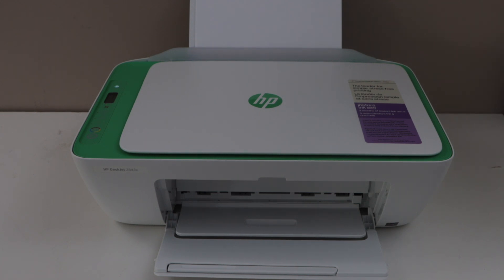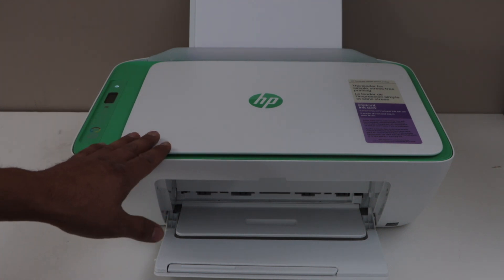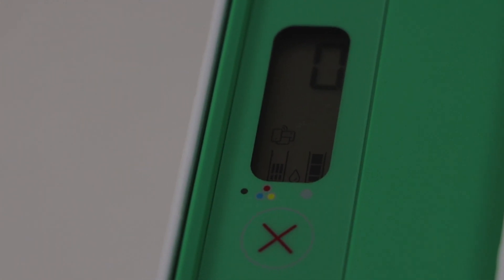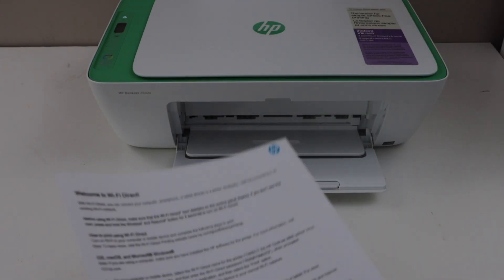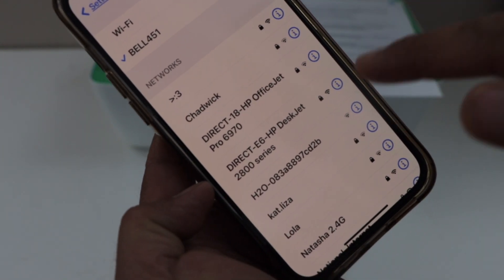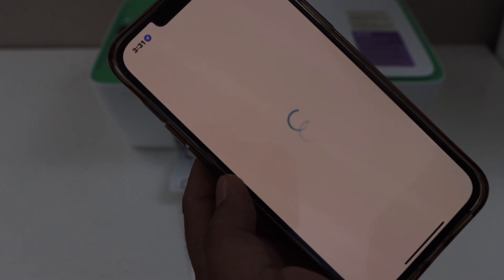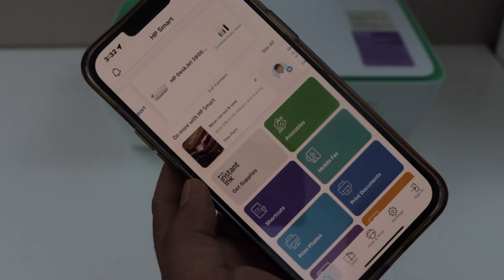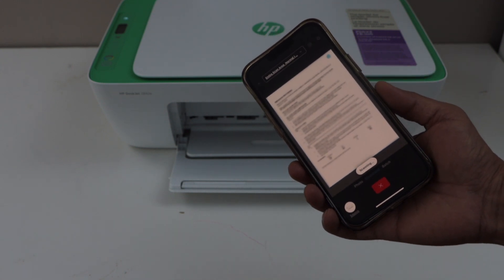HP DeskJet 2800e Wi-Fi Direct Setup!!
This video reviews the easy method to do the WiFi Direct setup of the HP DeskJet 2800e Series All-in-one Printer. This shows how to activate wifi direct, print wifi password, connect printer to smartphone, add in HP Smart App for wireless printing and scanning. This helps with the WiFi Direct Setup of the HP DeskJet 2800e, 2820e, 2842e, 2852e, 2855e, All-in-one printers and HP DeskJet Ink Advantage 2874, 2875 & 2876 All-in-one Printers.